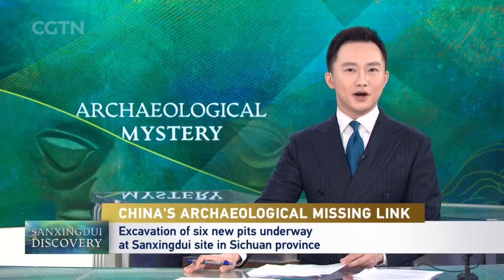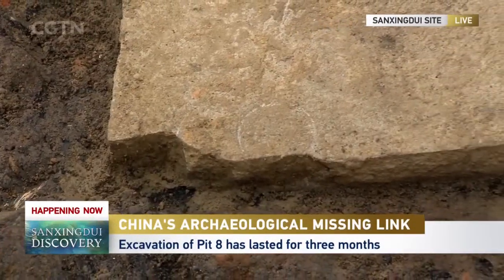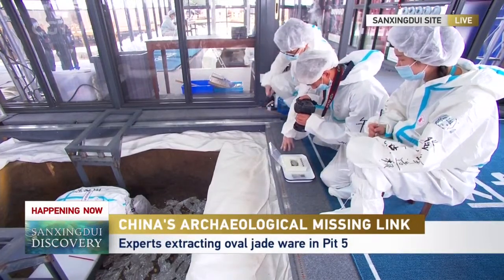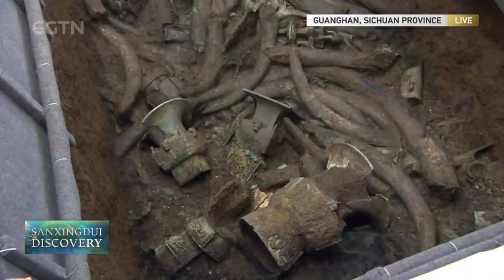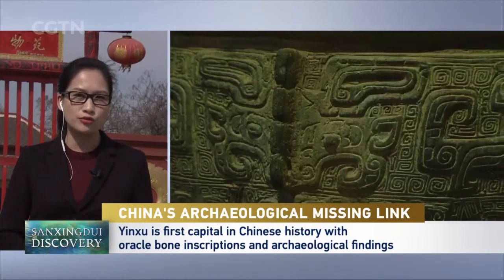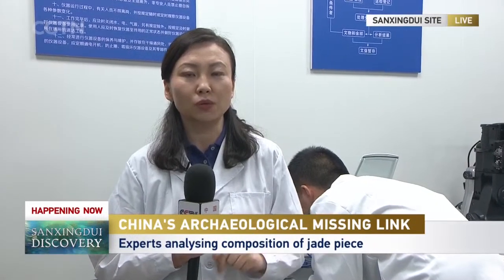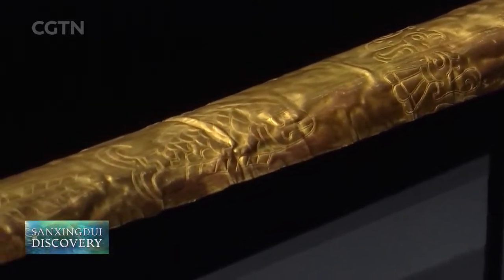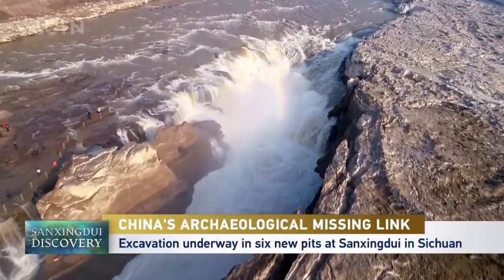Live: What does the discovery of Sanxingdui mean for Chinese civilization?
China is one of the world's four ancient civilizations. The discovery of Sanxingdui proves the pluralistic integration and evolution of Chinese culture. Where did Chinese civilization begin? What is Sanxingdui's significance to the Chinese civilization as well as to human history? What can we expect from future work in Sanxingdui? CGTN's special coverage "China's Archaeological Missing Link" brings you more.